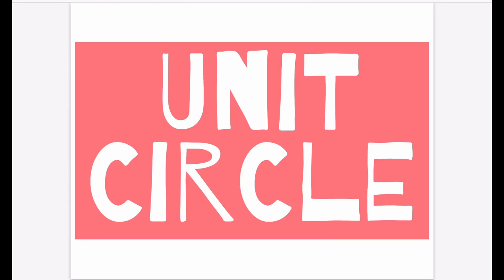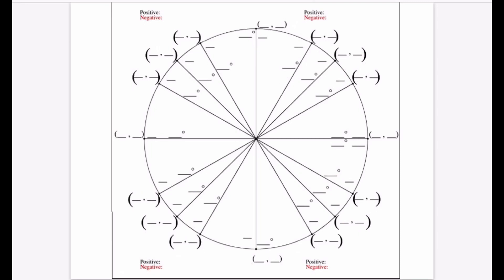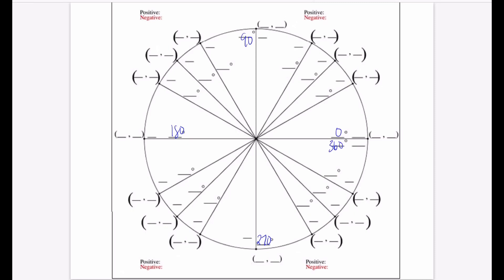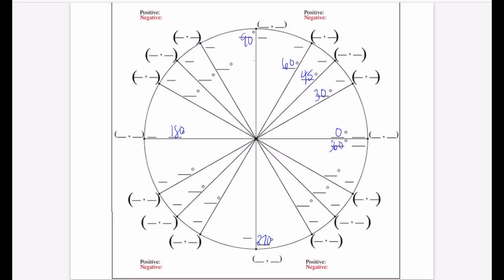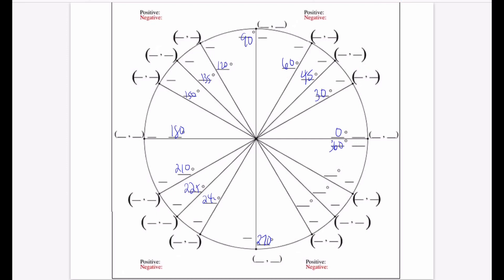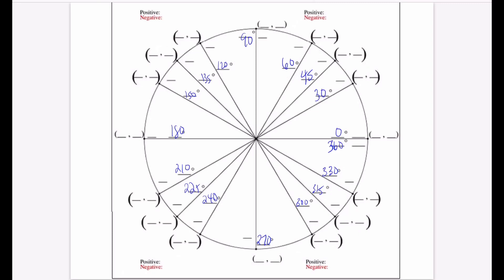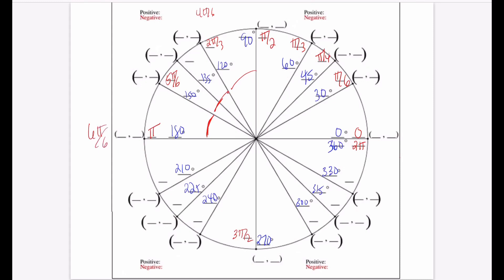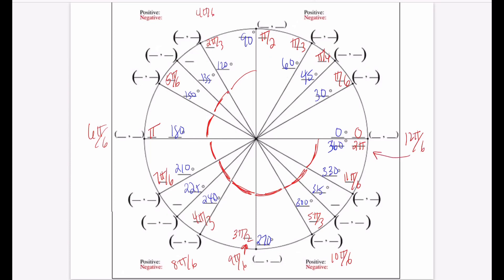Unit Circle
In this video you will learn how to fill in the unit circle and learn how it relates to trigonometry.